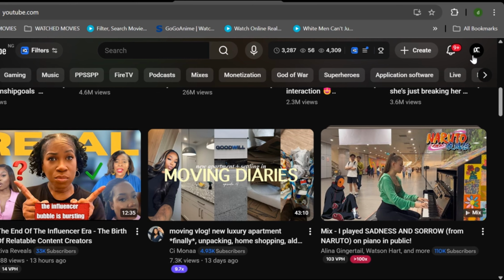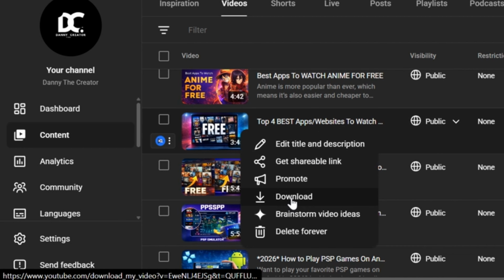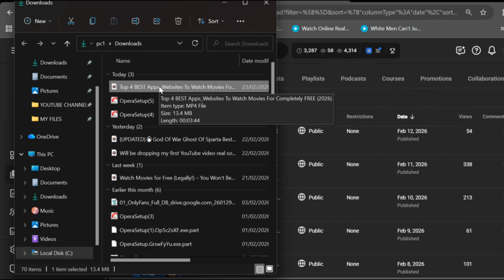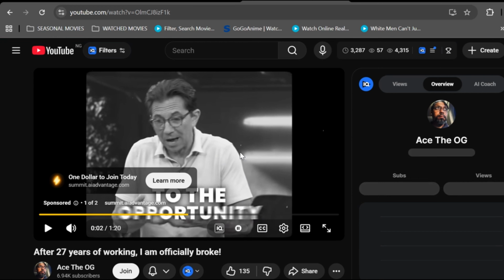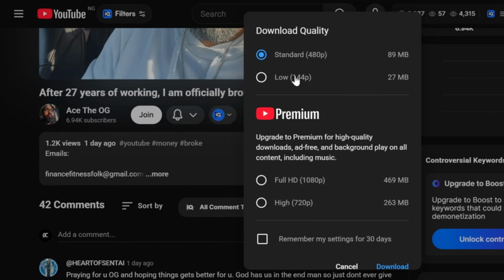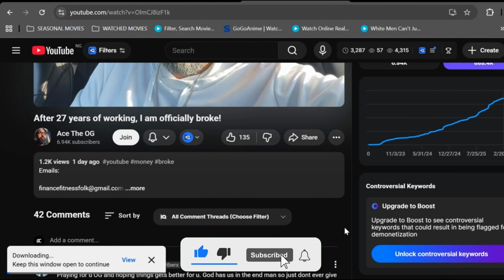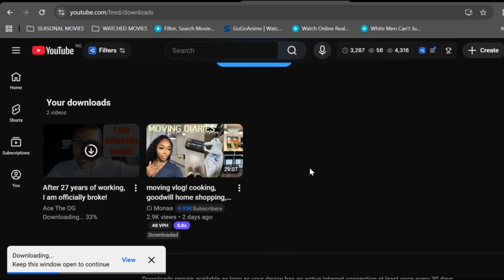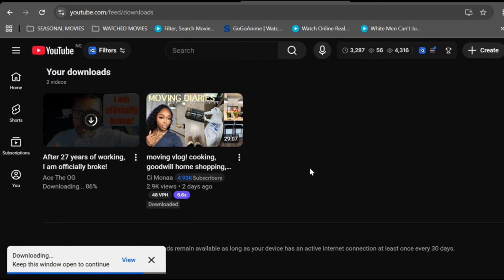How to Download YouTube Videos Legally No Software Needed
Learn how to download YouTube videos the legal way — directly from YouTube, without using any third-party software!

In this quick and easy tutorial, I’ll show you how to save your favorite videos for offline viewing using official YouTube features.

🔹 Works on Desktop
🔹 No extra software needed
🔹 100% legal method
🔹 Great for students, travelers, and creators

📌 Important: Some features may require a YouTube Premium subscription. Availability may vary by region.

Always use official YouTube features and respect copyright laws.
We do not promote or encourage illegal downloading in any form.

SIMILAR VIDEOS -